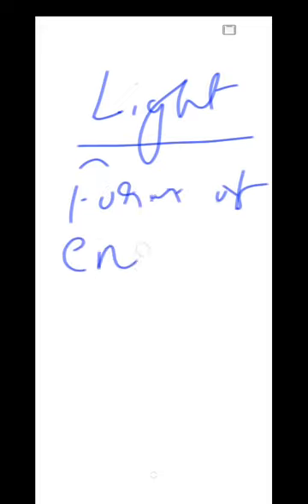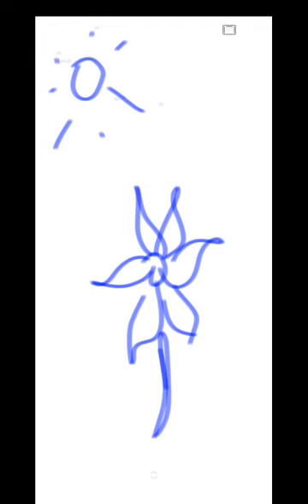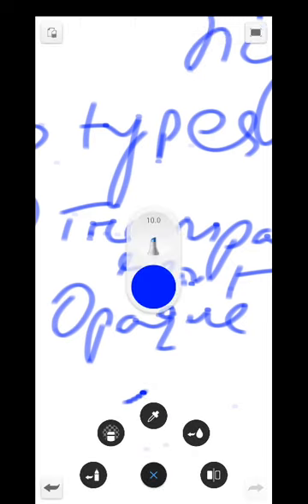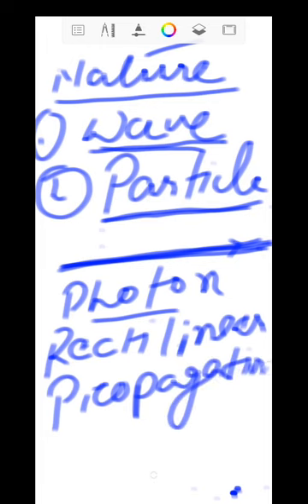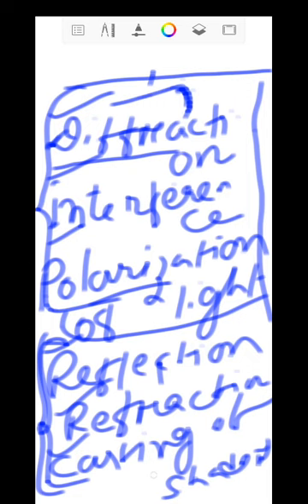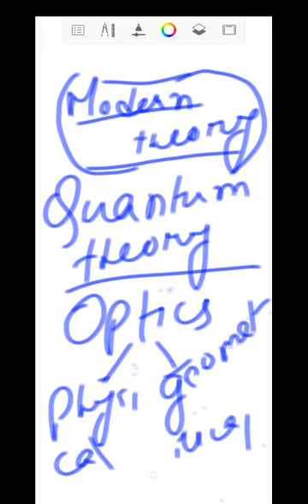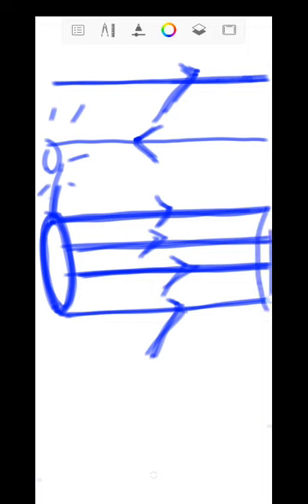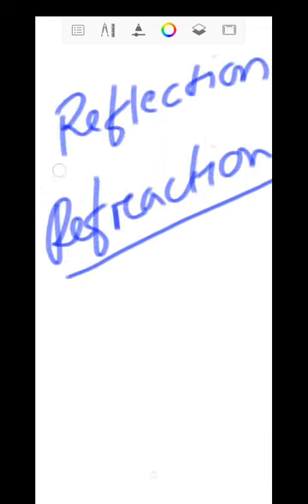Class 10 || Science || Chapter 10 || Light || Light Introductory Part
Class 10 Science for NCERT Text Books.
Chapter 10 Light
An introductory chapter of Light.
This video is about Reflection & Refraction.

Special Thanks: Saint Roberts High School, Jakhalabandha &
Principal Father Joseph Mundackatharppel

Editor: Chandan Bhuyan
Technical Support: Chandan Bhuyan